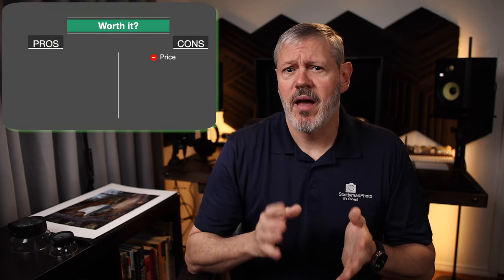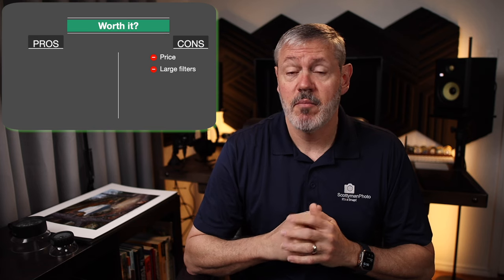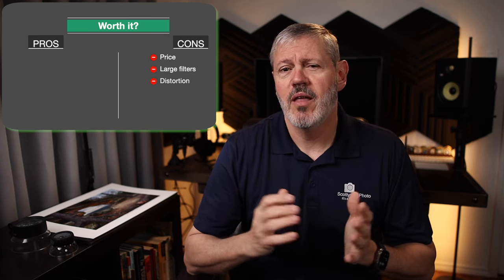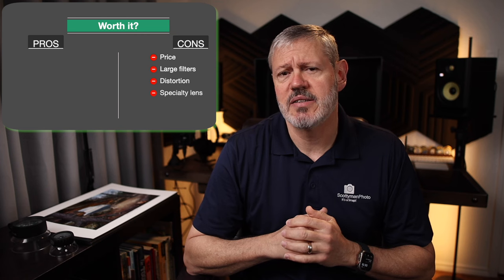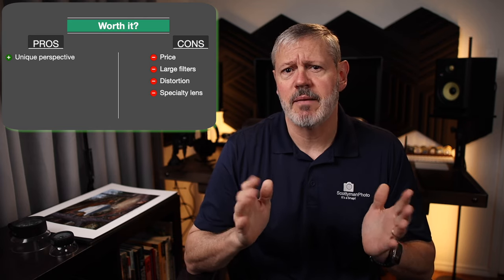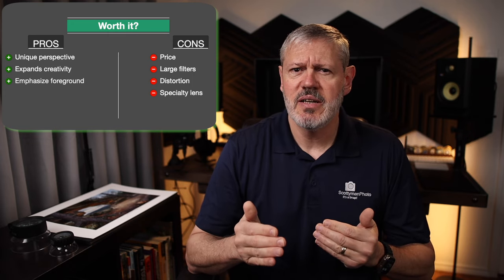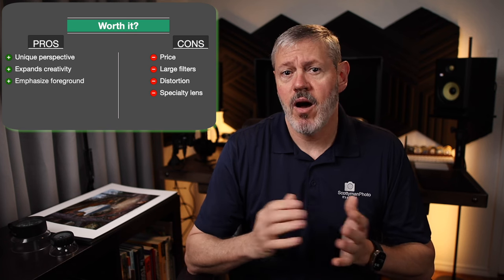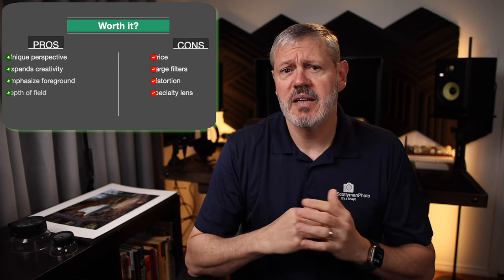Do You Need an Ultra Wide-Angle Lens for Landscape Photography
Deciding to purchase a new lens can be daunting, especially for a specialty lens like an ultra wide-angle. Join me as I define the difference between wide-angle and ultra-wide-angle lenses. Moreover, I'll discuss the basics of using a wide-angle lens and show examples captured at various focal lengths. Lastly, I'll cover a few of the main pros and cons of the ultra wide-angle lens.